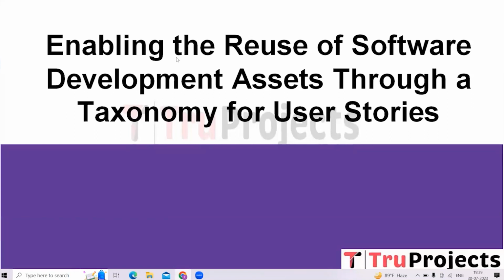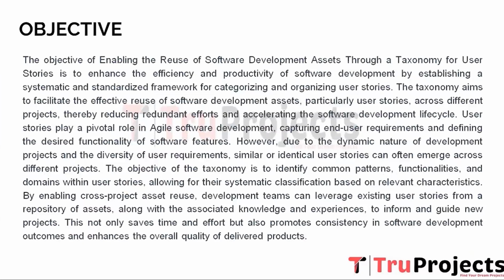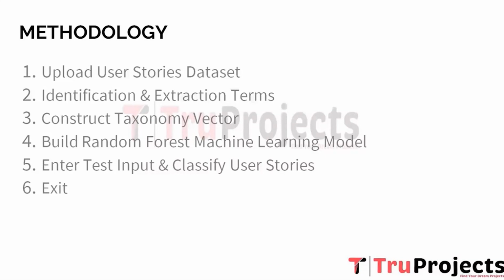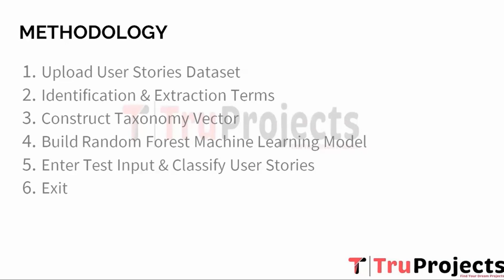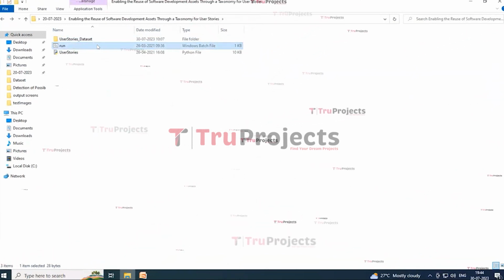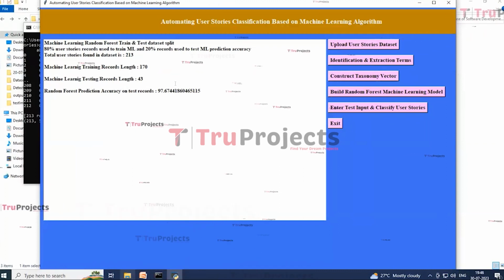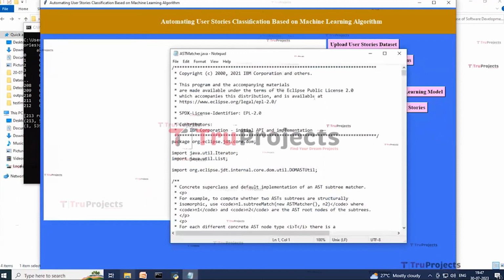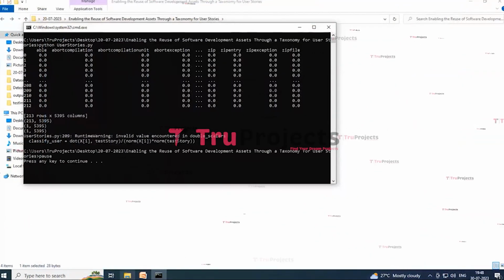Enabling the Reuse of Software Development Assets Through a Taxonomy for User Stories projects